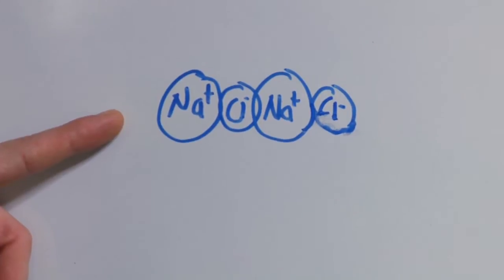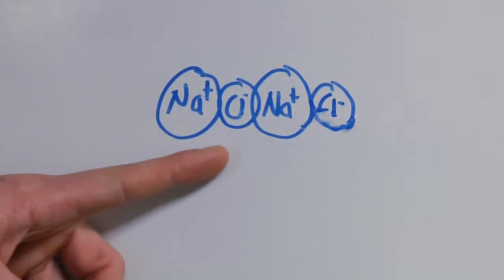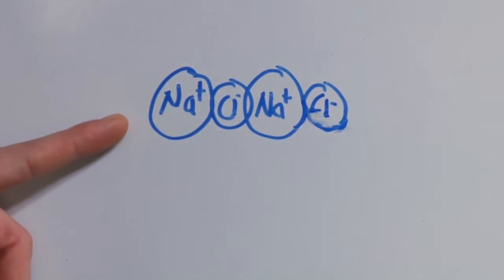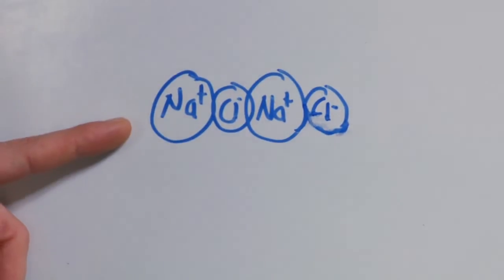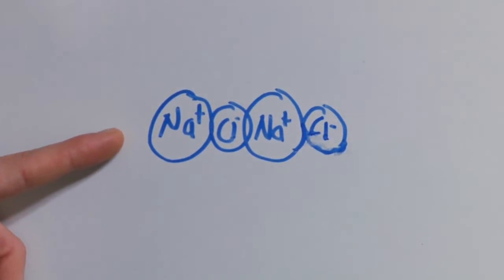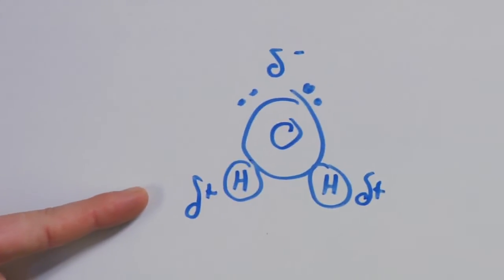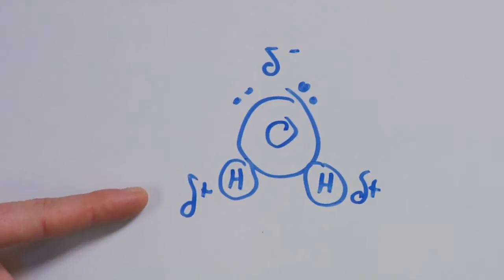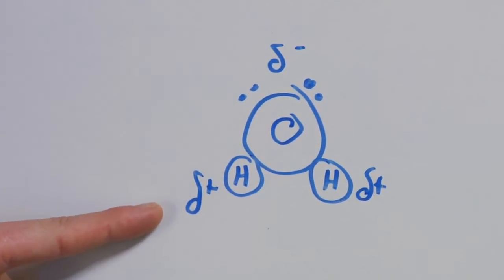Biology & Organic Chemistry : Why Does Salt Dissolve in Water?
The principles behind salt dissolving in water are the types of bonds that exist in the molecules and the interactions that these bonds have. Find out how water pulls apart salt molecules and ionic bonds with help from a science teacher and field biologist in this free video on chemistry.

Expert: Brian Erickson
Bio: Brian Erickson is a tutor in math and science, as well as a field biologist.